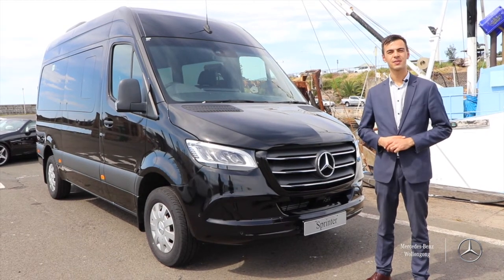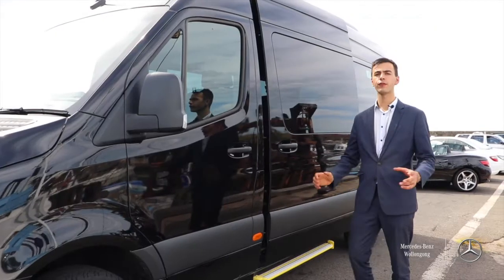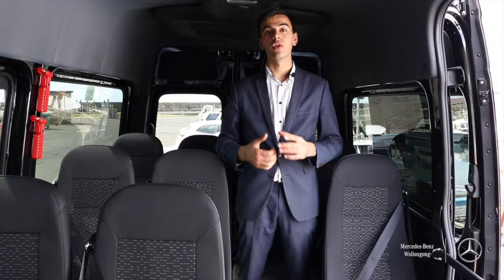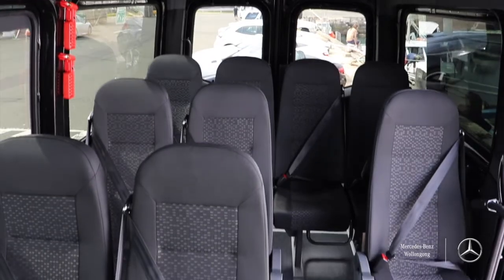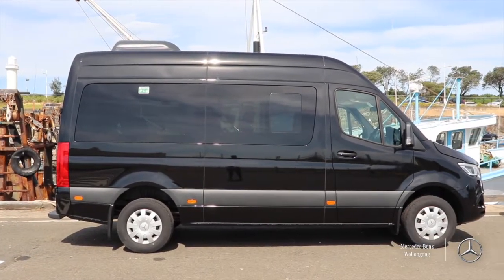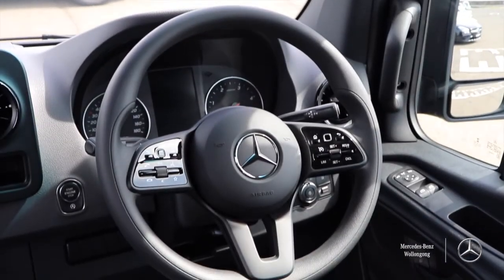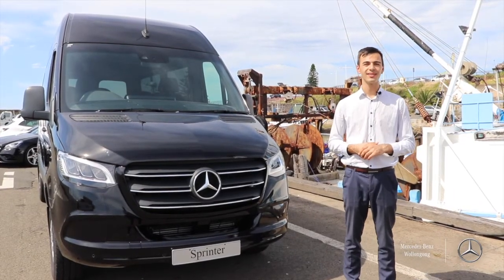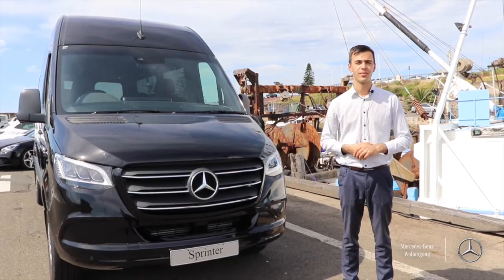Mercedes-Benz Wollongong - Sprinter Transfer Minibus